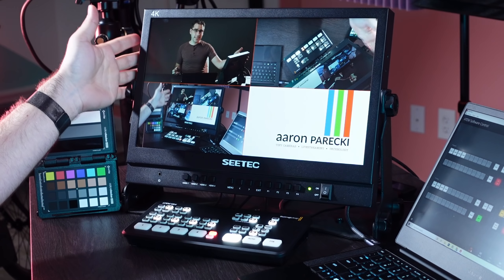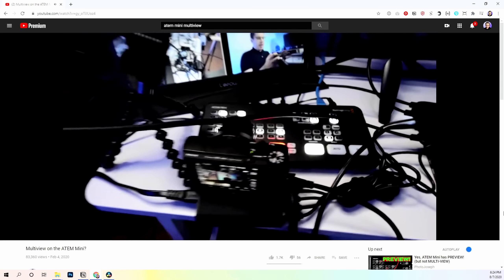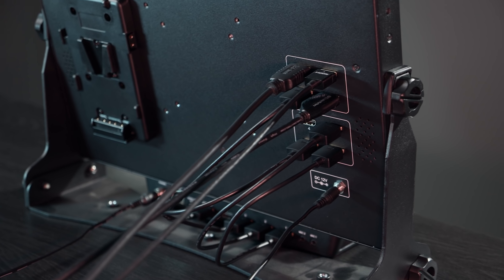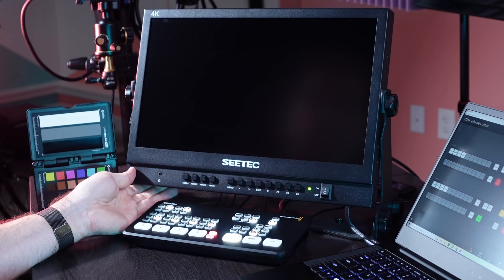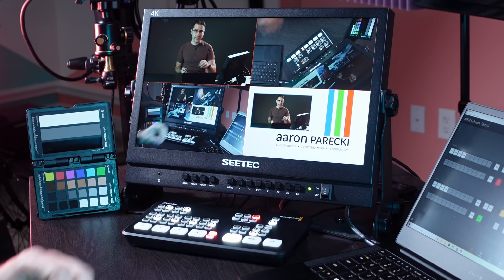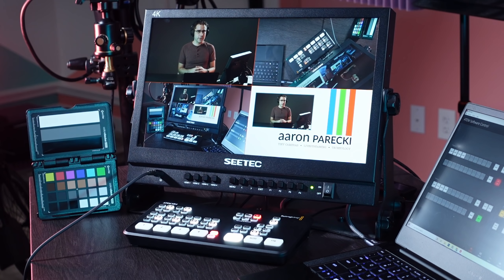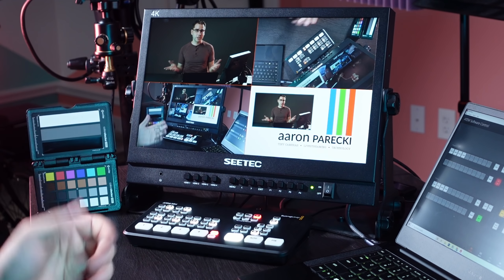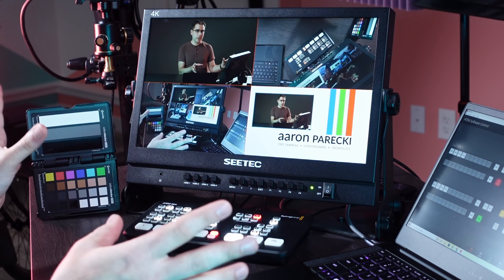The ultimate multiview monitor for the ATEM Mini - Seetec ATEM156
The Seetec ATEM156 monitor is a QUAD HDMI display, 4 in and 4 out, perfect for showing all the inputs going into your ATEM Mini, freeing up the HDMI output for high quality recording.

TIMESTAMPS

00:00 Intro
00:32 ATEM Mini Multiview Background
01:37 Basic Features
02:33 Display Modes
03:19 Monitoring ATEM Output
04:07 Audio Monitoring
04:58 Monitor Features
05:25 Uses without the ATEM Mini
05:55 Downsides?
06:59 Who is this for?
07:34 Outro

LINKS

Other stores

Short HDMI patch cables

XRite Passport Video Color Checker

SDI version of the same monitor:

Blackmagic ATEM Mini Pro:

Blackmagic ATEM Mini:

Join the Live Video Tech Today forums and share your setups!

This video was filmed with:

Blackmagic Pocket Cinema 4K

Samson C02 Mic